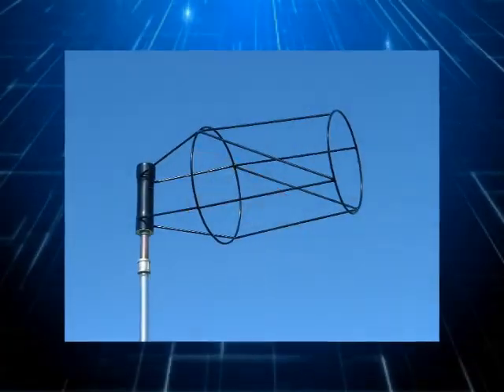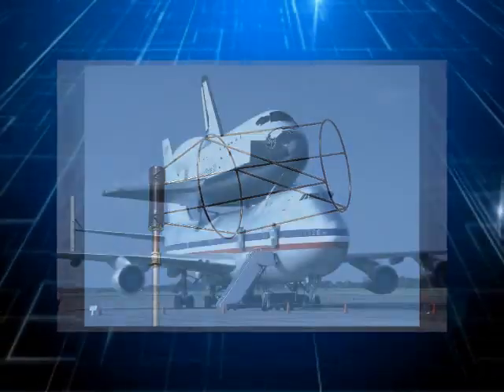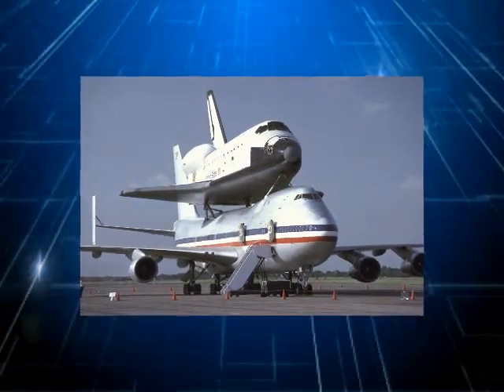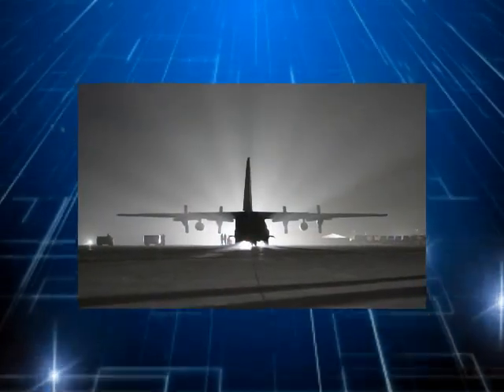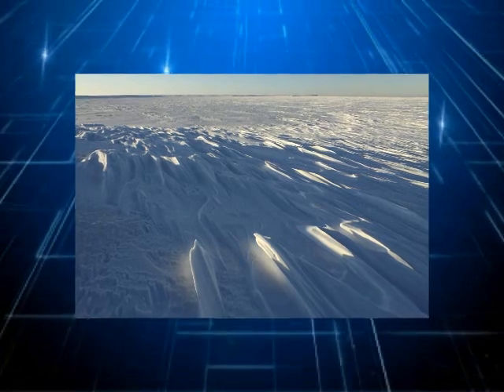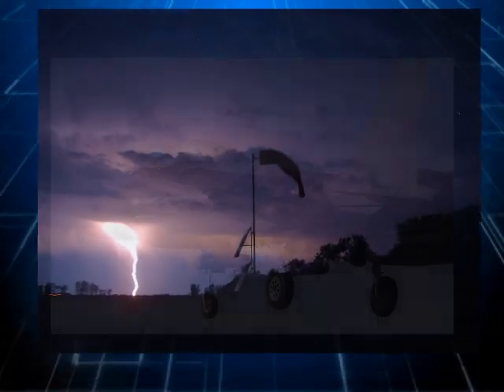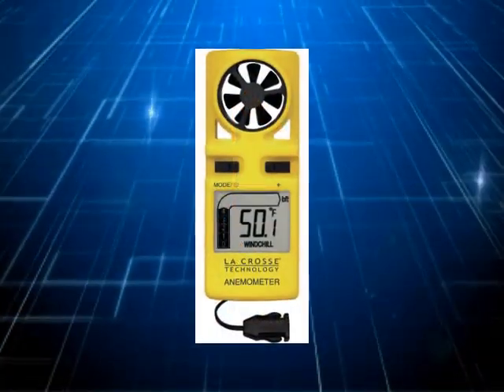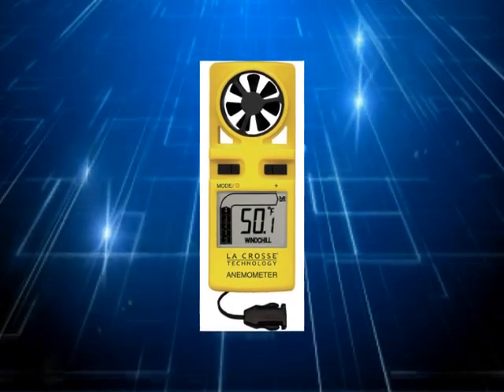Airport Windsocks Wind Cones And Aviation Windsock Frames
Our bright orange aviation windsocks are the windsock of choice by airports worldwide. Airport Windsock Corporation is a leading manufacturer of U.S. made airport windsocks. Available for immediate shipment worldwide.